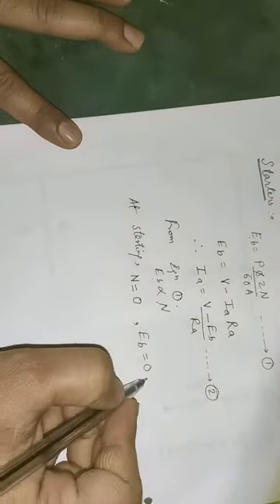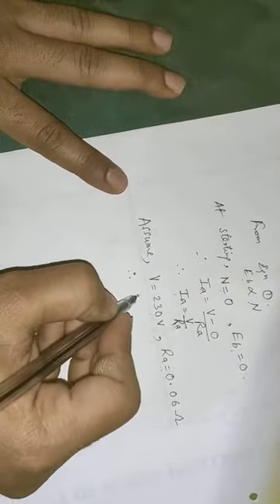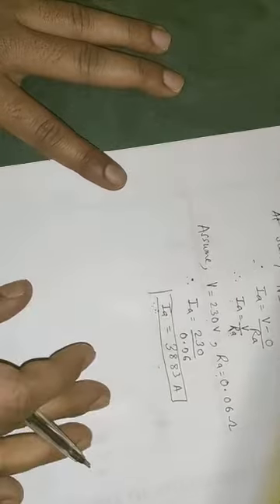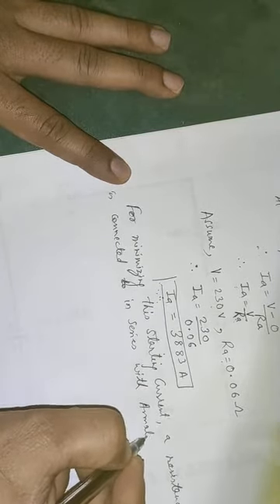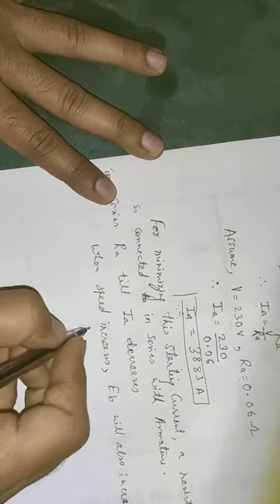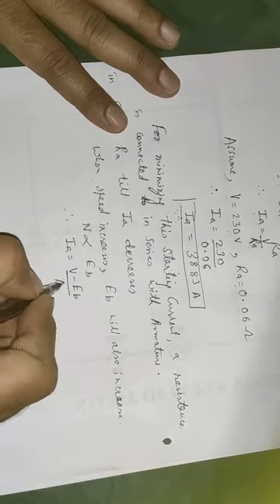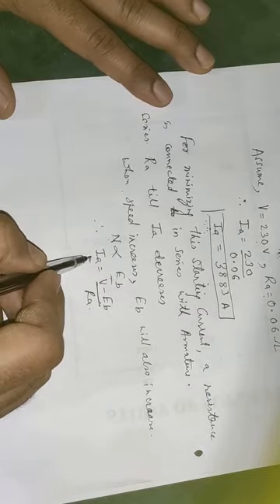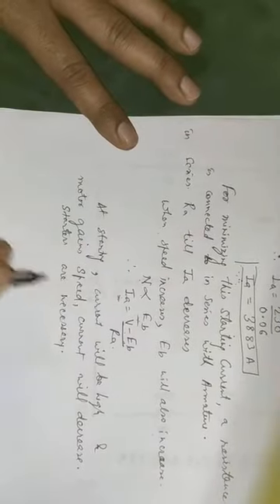Straters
Necessity of Starters